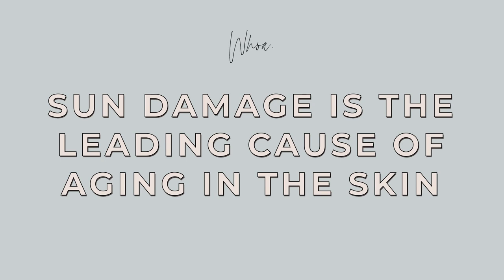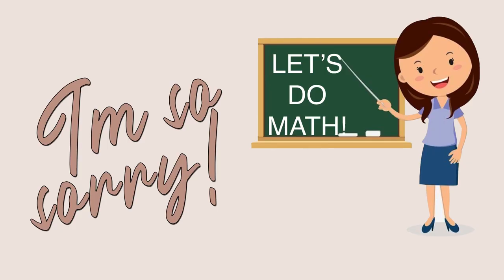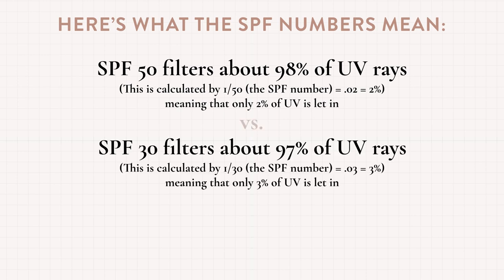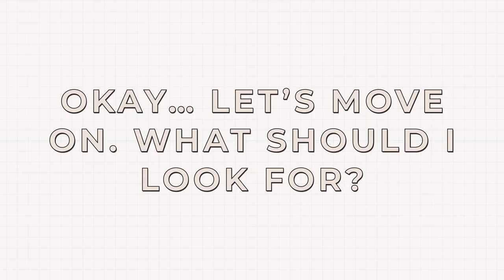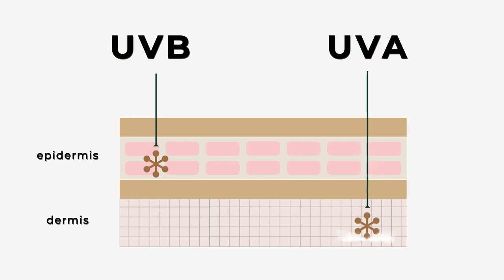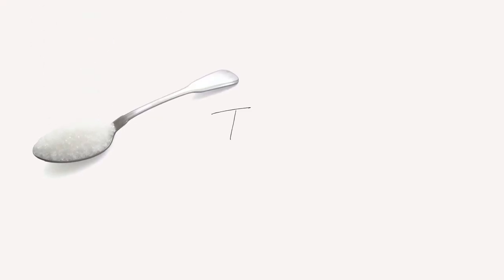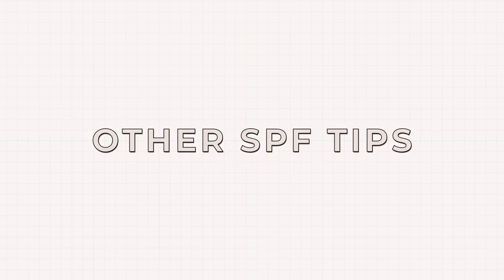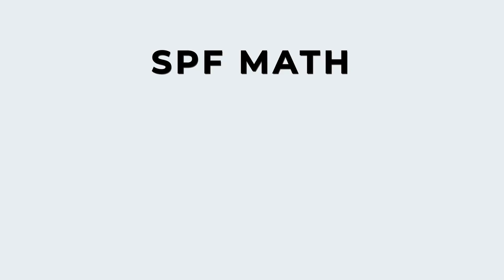The Shocking Truth About SPF & Sunscreen: What You Actually Need To Know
We're constantly told wear sunscreen but does anyone really know how SPF & Sunscreen work? I'm going to break down everything SPF from what UVA & UVB means, how much product you actually need, whether or not you can combine SPF with your makeup, and how your skin is affected by the rays!

☀️My SPF Picks ☀️
Supergoop

Drunk Elephant Umbra Tinte Physical Daily Defense Protection

Elta MD UV Daily Tinted Facial Sunscreen SPF 40

I get it, skincare is confusing! That's what I partnered with a dermatologist to break down what you need to use & when.